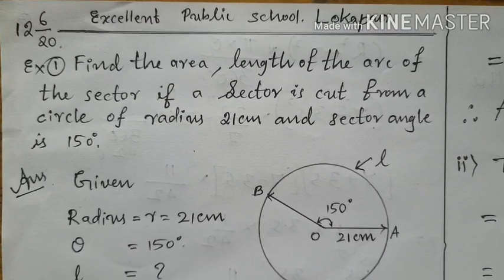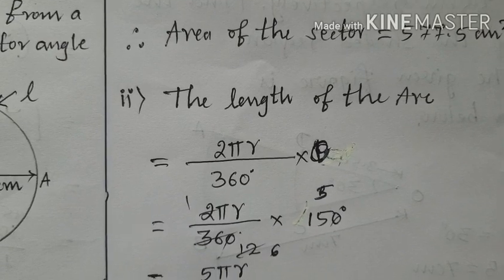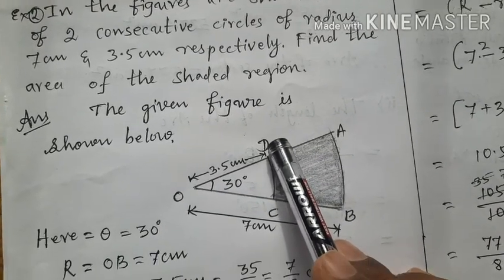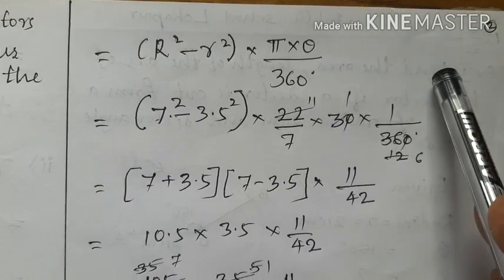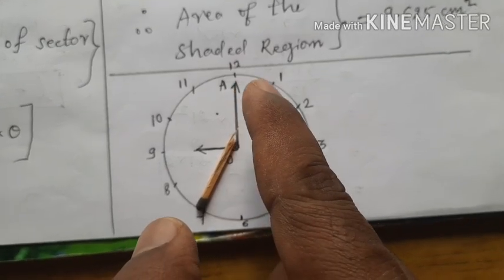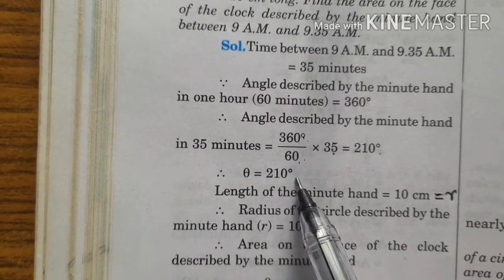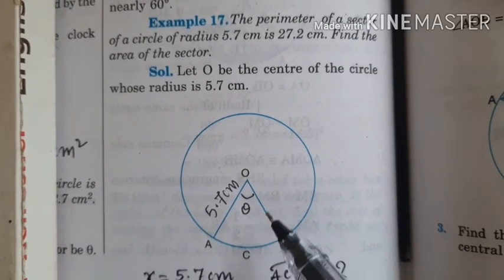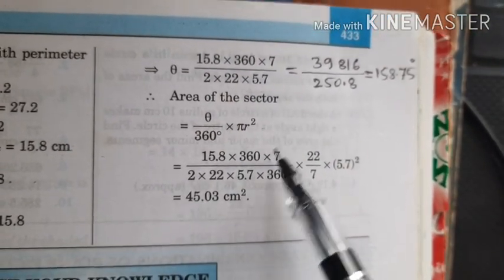Dr.JSNavali/10thMathsCBSE/Chap12:Ar related to circles/To find the length of arc&area of the sector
Dr.JSNavali/10thMathsCBSE/Chap12:Area related to circles/To find the length of arc & area of the sector.